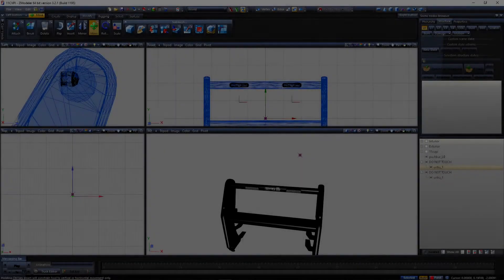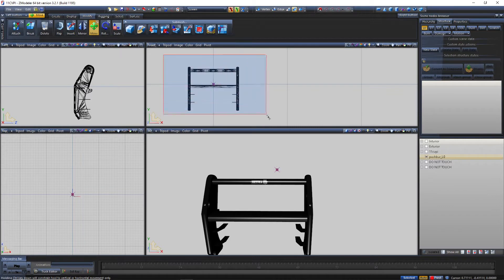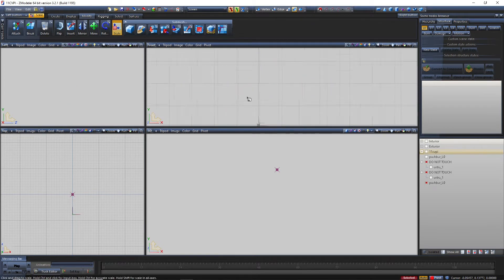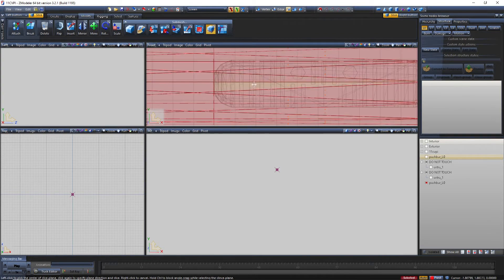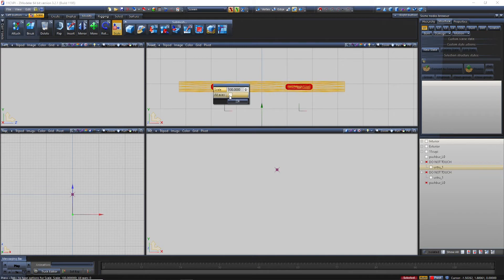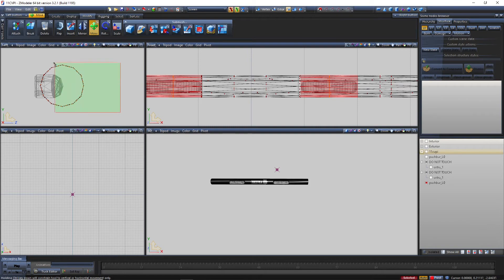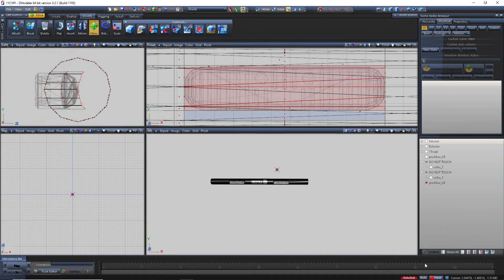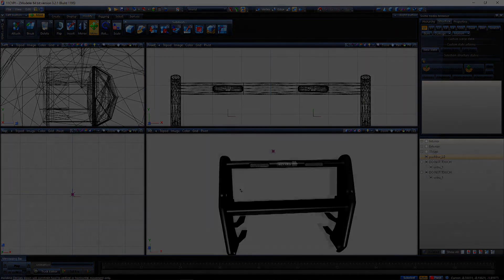How to make holes on a rambar on Zmodeler 3